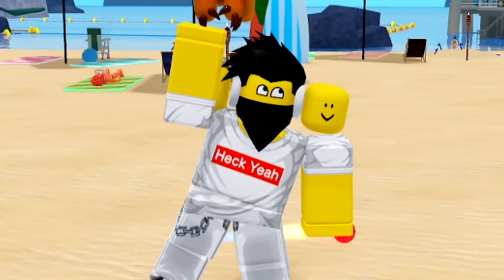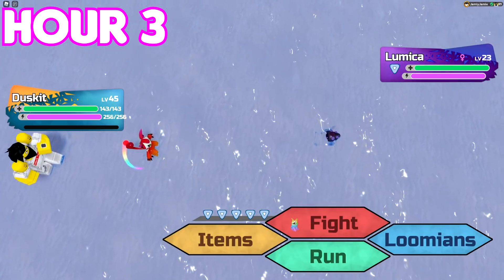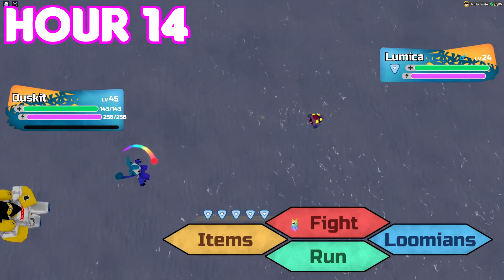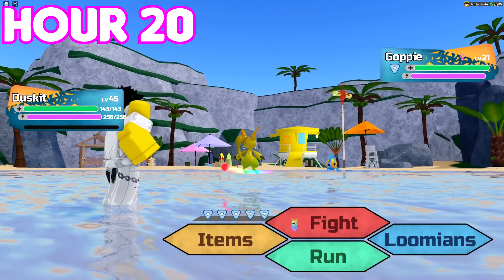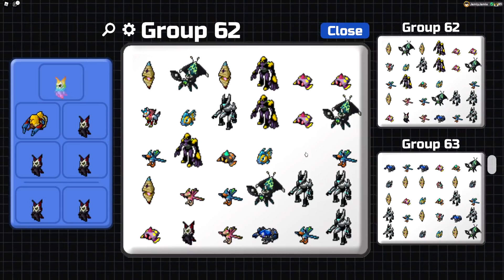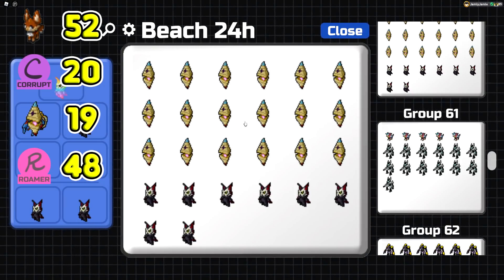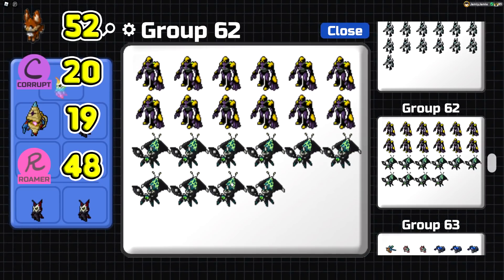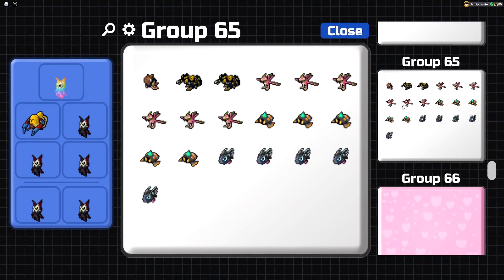I Hunted for 24 Hours in the NEW BEACH UPDATE in Loomian Legacy!